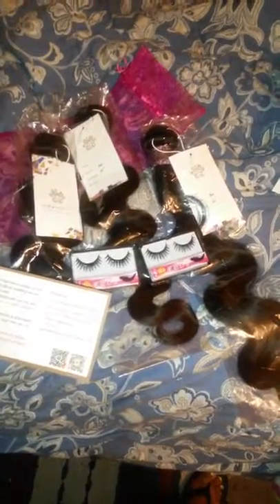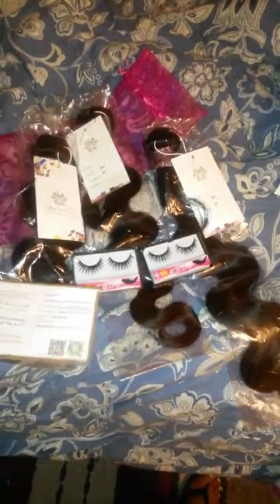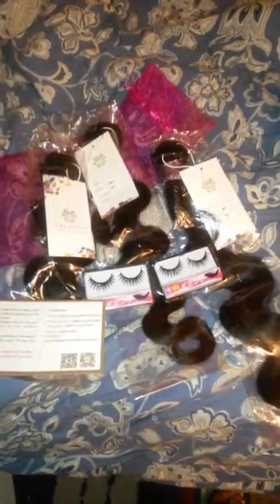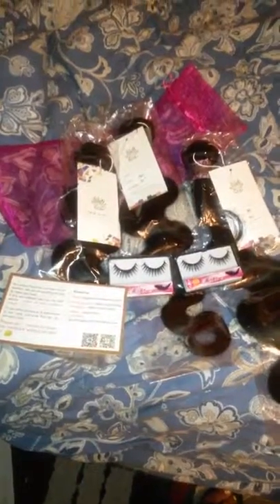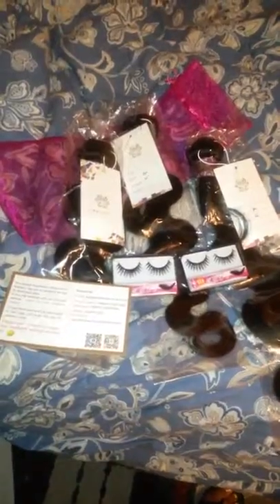Initial hair review Gloria King Peruvian B Wave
♥ Please don't forget to thumbs up this video - it means so much to me. Thank you for all of your support! =)

♥ Video download from: Shaina C

♥ Hair Info: King Hair Store Peruvian Body Wave Hair Extensions

skype:gloria.swift66

xoxo
Gloria Swift